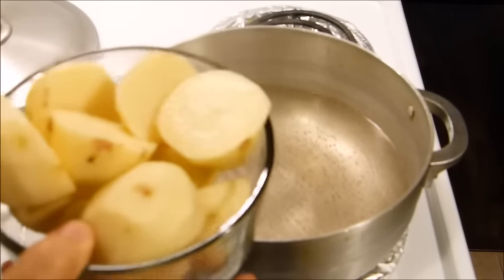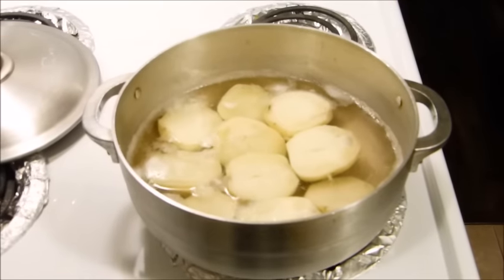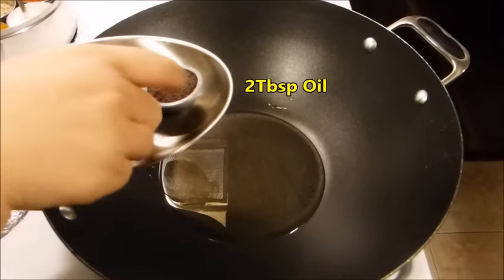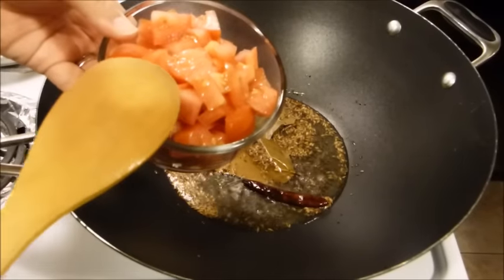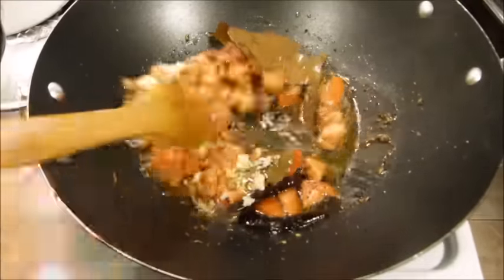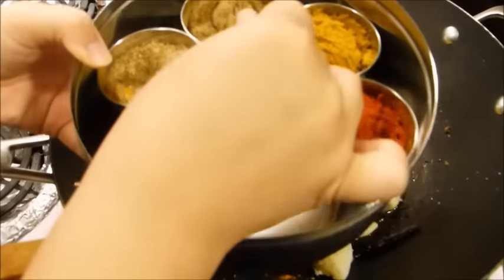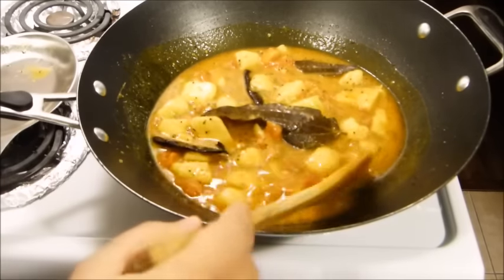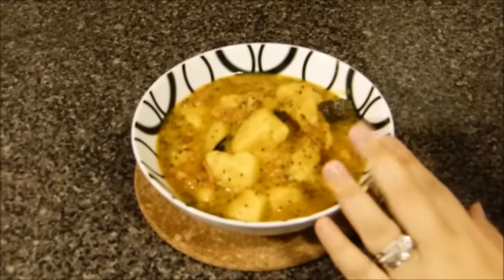Masala Potato Curry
Masala Potato Curry is a vegetarian Indian Cuisine.
Most common Dish served.

Delicious Potato Curry with blend of spices and garlic flavors.
Homemade at easy steps by (Sarah Zafar)

Sarahzafar_cooking